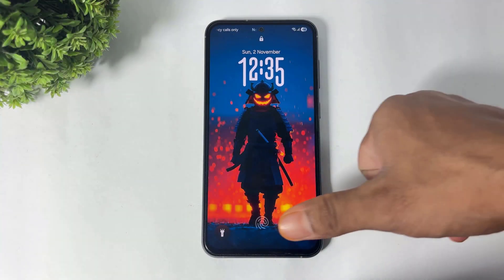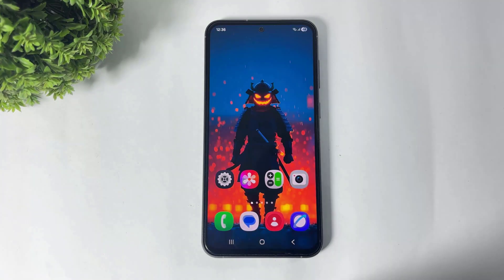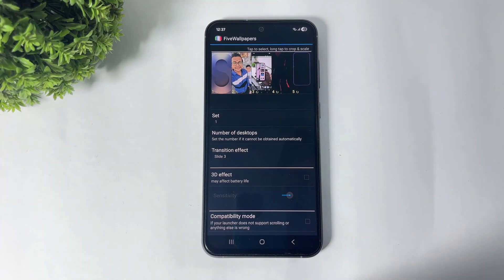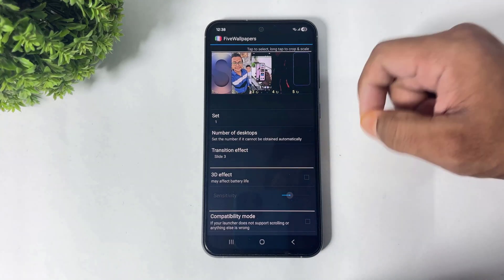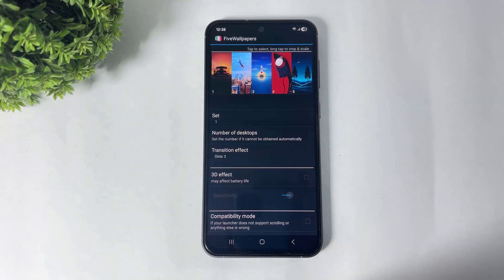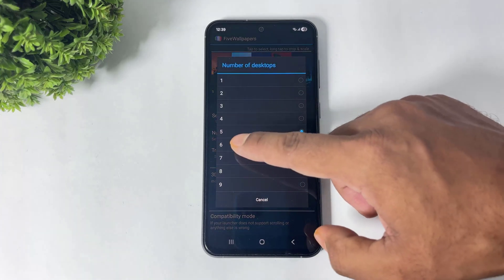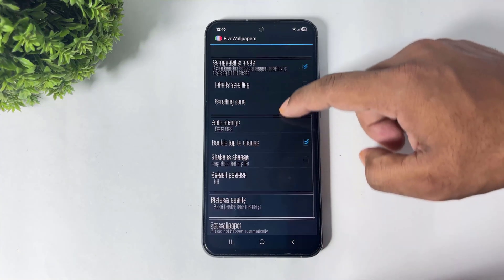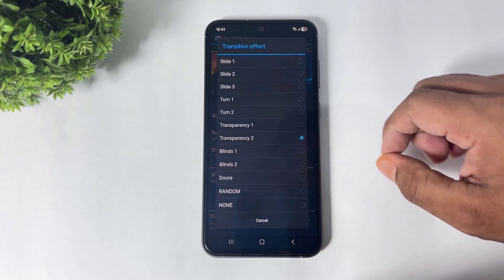Enable Different Wallpaper For Each Home Screen On Samsung One UI 8